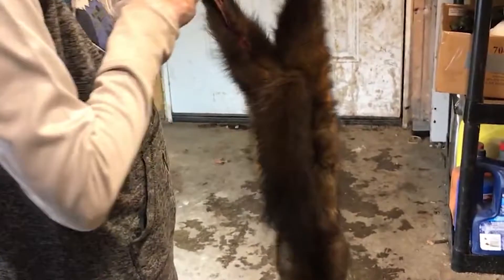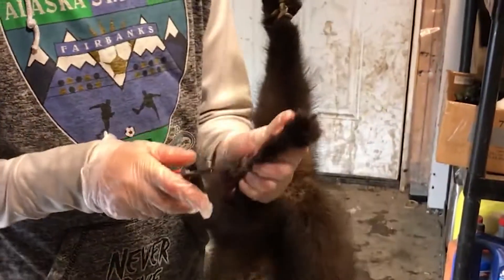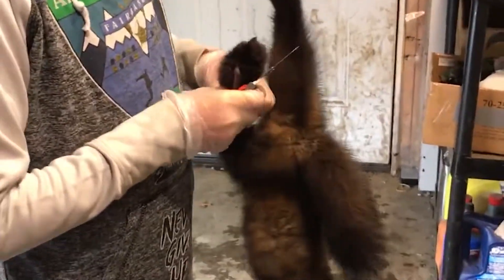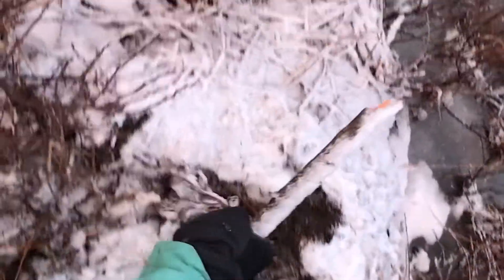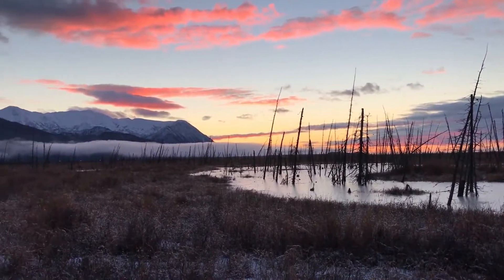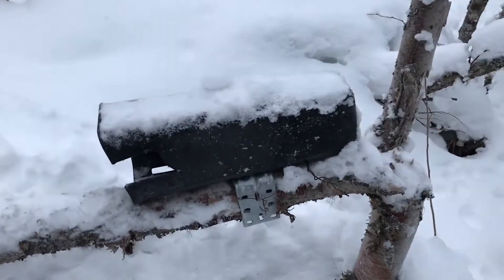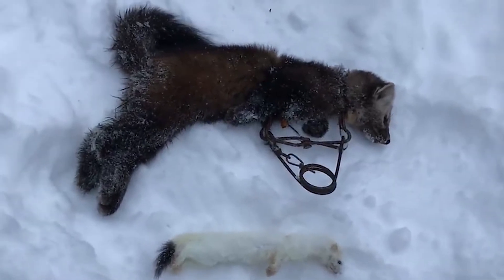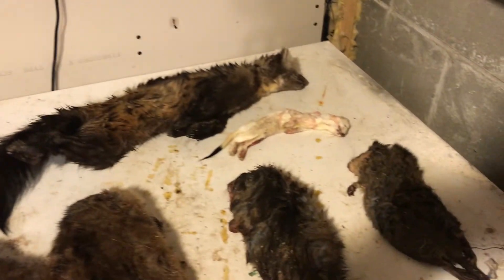Muskrat and Martin trapping in Alaska-2020/2021 season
We caught 6 Muskrat, two martin, and a erman this video.